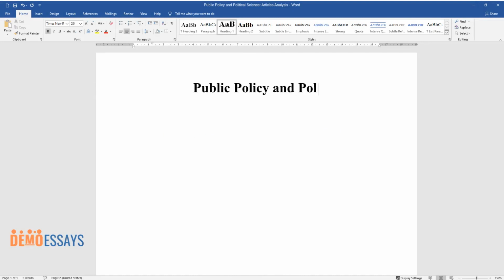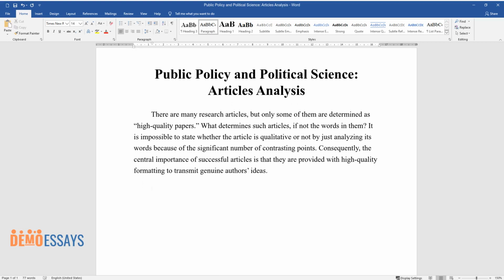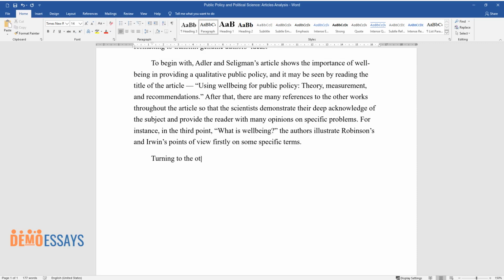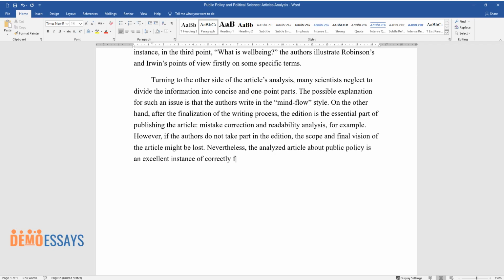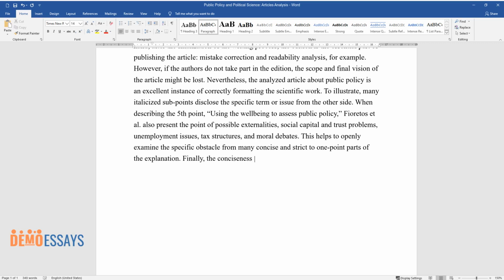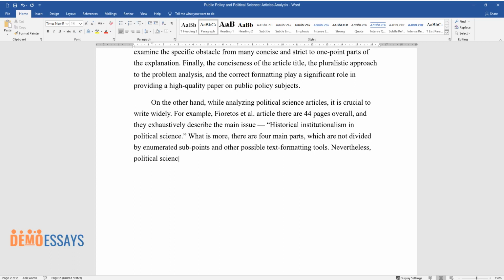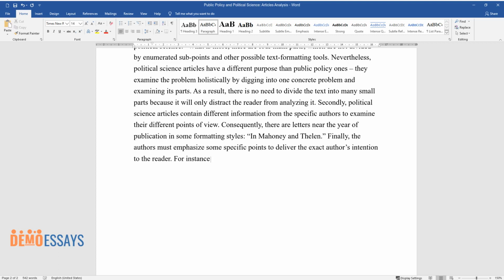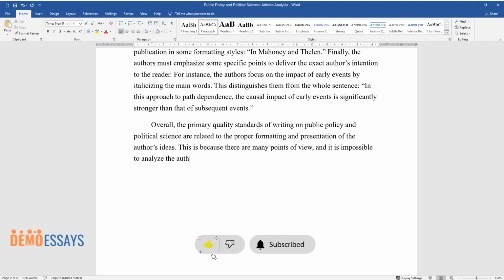Public Policy and Political Science: Articles Analysis - Essay Example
📝 Essay description: There are many research articles, but only some of them are determined as “high-quality papers.” What determines such articles, if not the words in them?

ℹ️ Subjects: Political Theory
ℹ️ Words: 665
ℹ️ Pages: 2

📚 Reference list:
Adler, A. & Seligman, M. E. P. (2016). Using wellbeing for public policy: Theory, measurement, and recommendations. International Journal of Wellbeing, 6(1), 1-35.
Fioretos, O., Falleti, T. G., & Sheingate, A. (2016). Historical Institutionalism in political science. Oxford Handbooks Online, 1(1), 1–44.
Zondervan. (2020). NIV Study Bible, fully revised edition, personal size, hardcover, red letter, comfort print ( K. L. Barker, M. L. Strauss, J. K. Brown, C. L. Blomberg, M. Williams, Eds.). Zondervan.